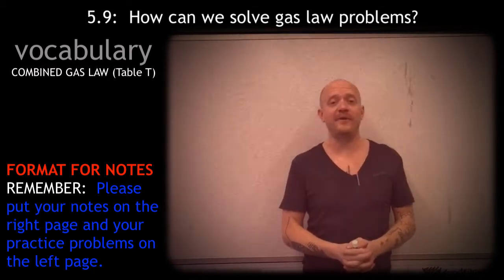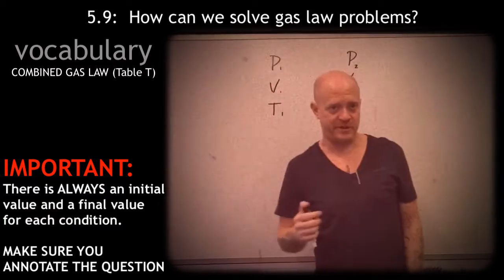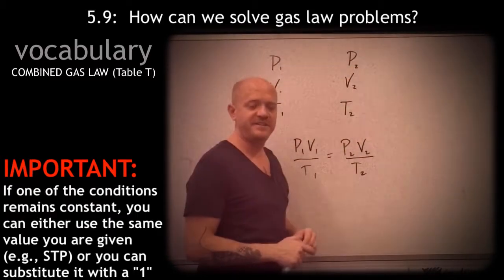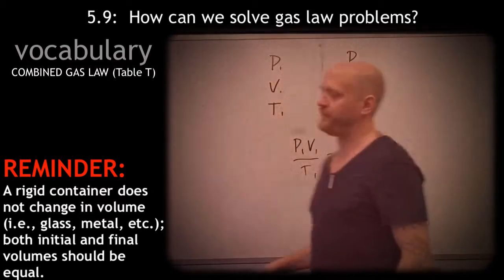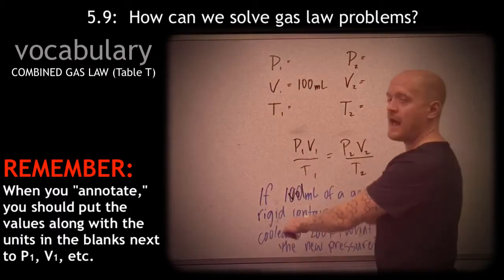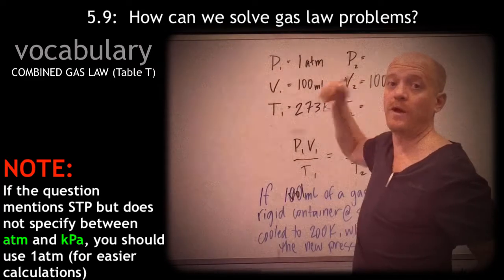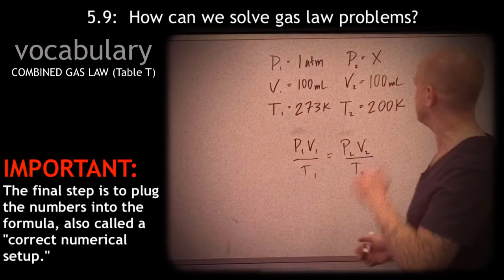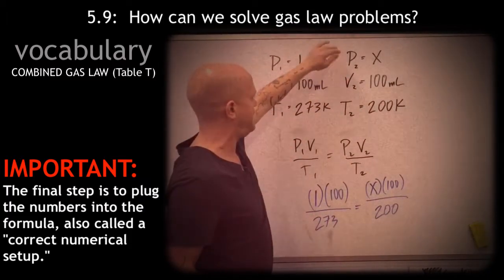5 9 combined gas law